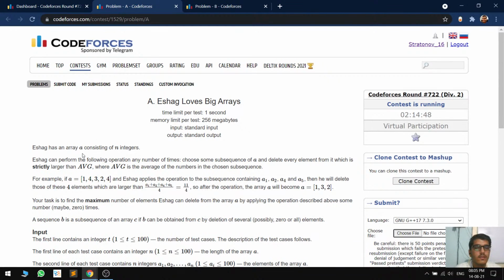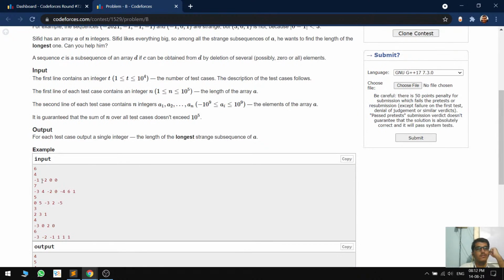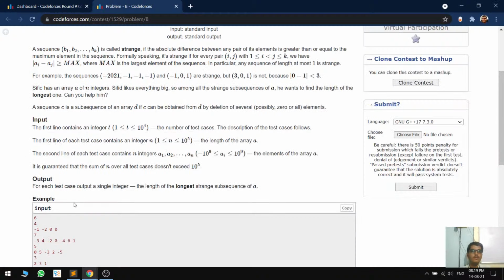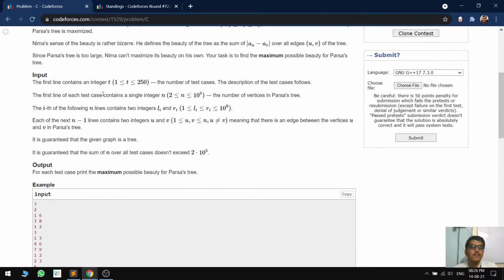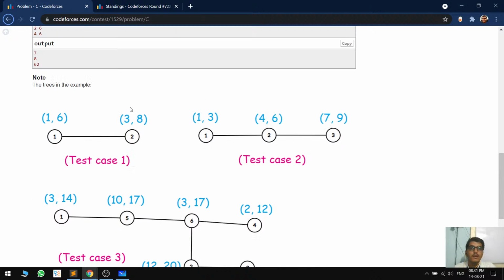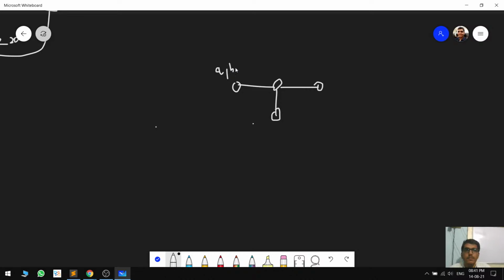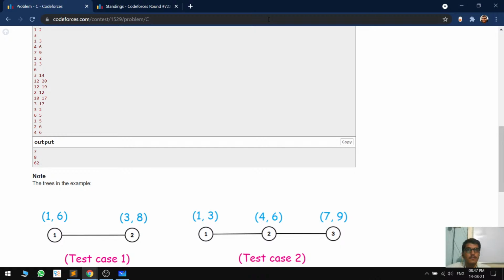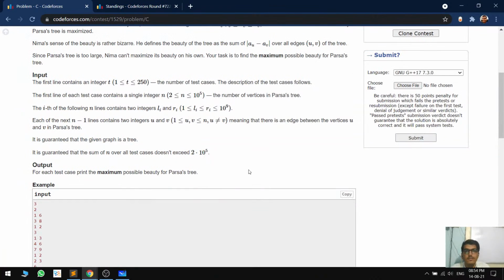Codeforces Round #722 (Div. 2) | Live Commentry + Solution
Codeforces Div 2 @722 virtual participation with live screencast.
I was only able to solve A, B :(
problem A 0:00
problem B 5:30
My futile attempt to problem C 19:00
Explanation to A and B 43:55